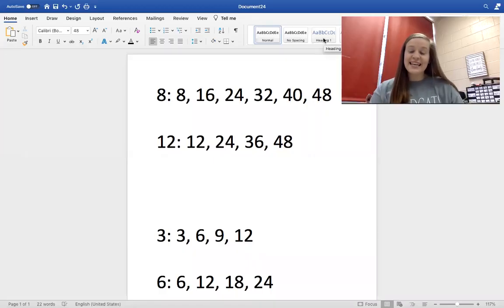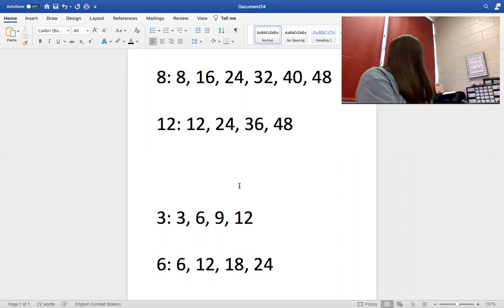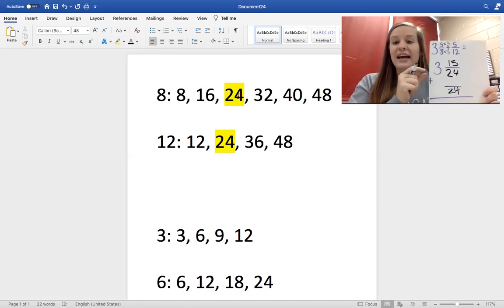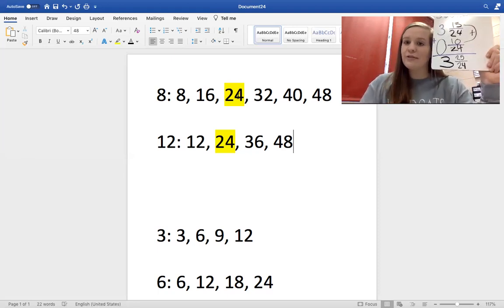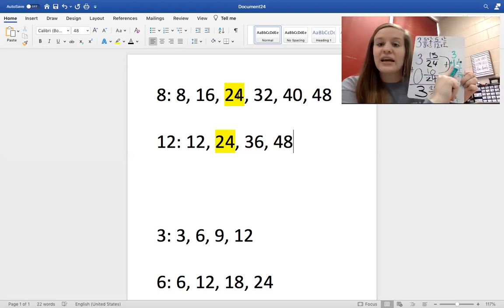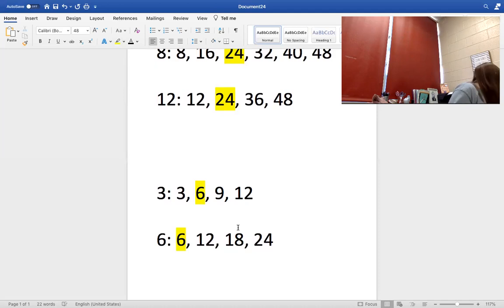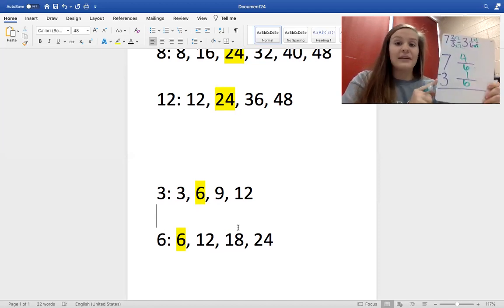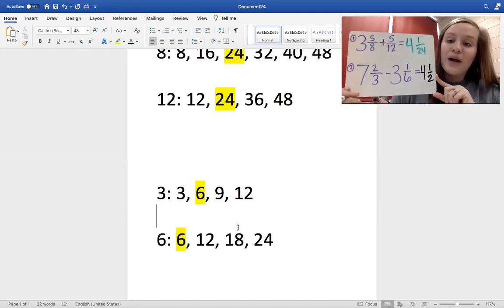Adding and Subtracting Mixed Numbers